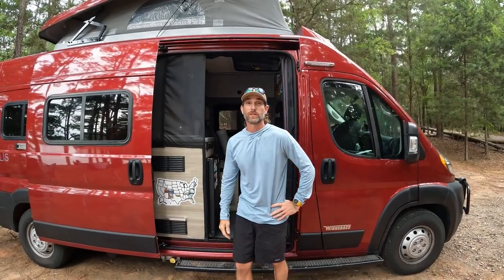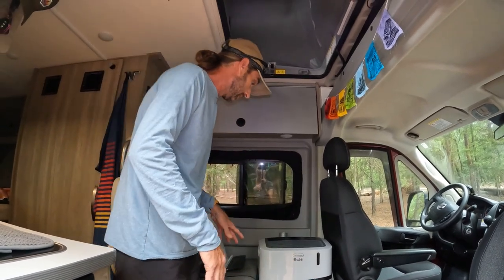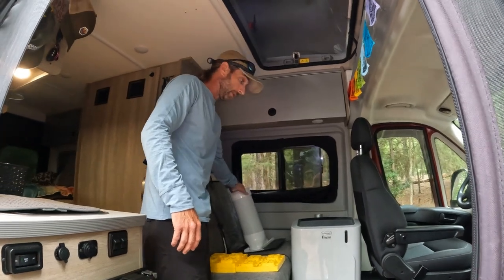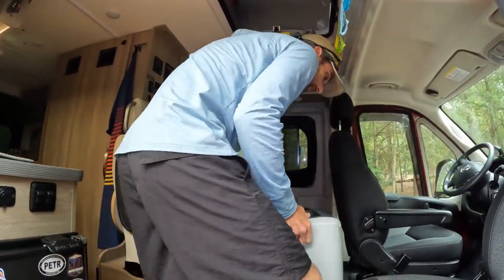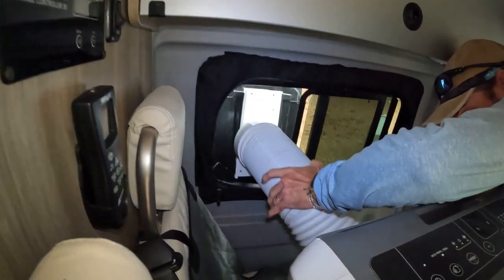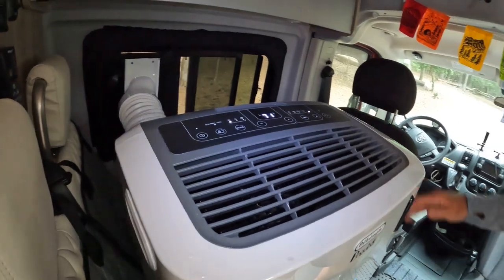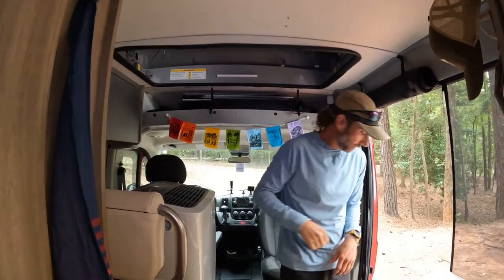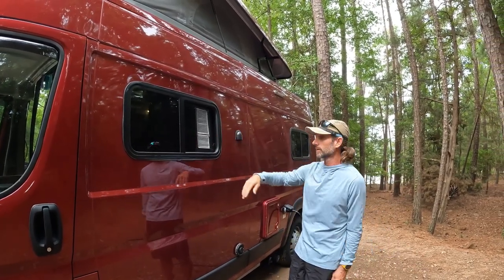Portable AC unit for your van or small RV - Inexpensive Alternative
We did not want the warm temperatures to keep us from our travels during the summer, so we researched several alternatives such as swamp coolers, fans, and the zero breeze portable AC unit. In this video, we will review an inexpensive AC unit for your van or small RV that works great during the hot summer months!  We found a portable AC unit from Costco, similar to this one on Amazon. We have found that this portable AC unit for our van has been awesome and is able to drop the indoor temperature by about 20 degrees and we can easily remove it from the van when we don't need it in the cooler months. I highly recommend this inexpensive unit vs. the more expensive competitors.